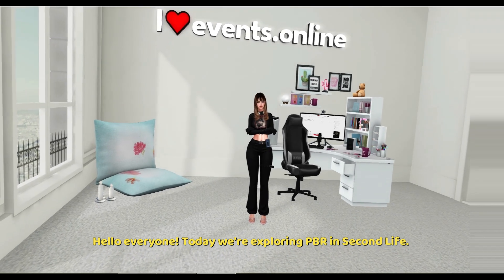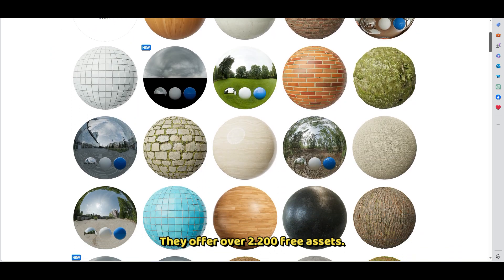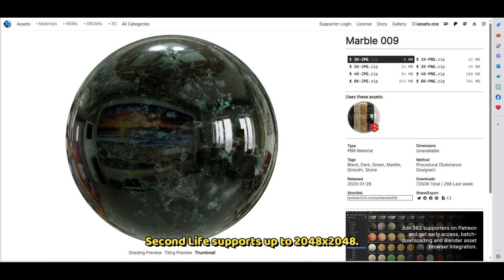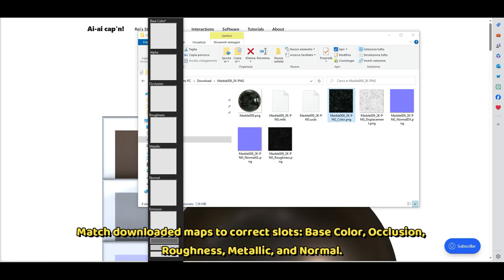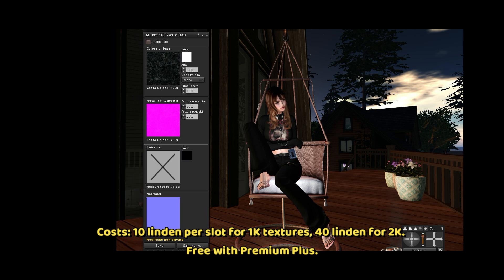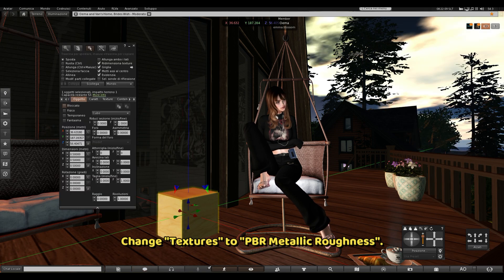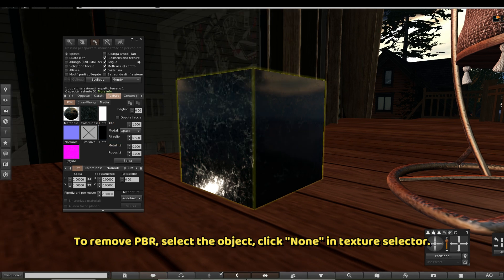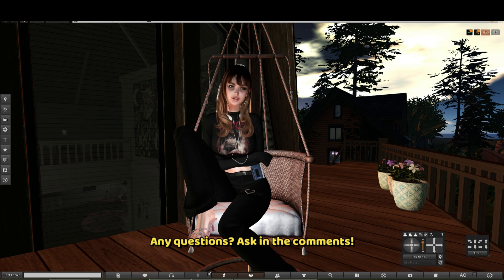How To Upload PBR Materials Into Second Life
In this comprehensive tutorial, we'll guide you through the process of uploading Physically Based Rendering (PBR) materials into Second Life, enhancing the visual quality of your virtual creations.
Whether you're a seasoned content creator or new to Second Life, this tutorial will help you leverage the power of PBR materials to bring your virtual designs to life with enhanced realism and visual appeal.

Explore exciting events and meet new people in Second Life! Just go where the action is.

► READ CAREFULLY: NOBODY IS AUTHORIZED TO DOWNLOAD AND SHARE MY VIDEOS ON THEIR OWN BLOG. RESPECT MY WORK AND DON'T BRING TRAFFIC.

🔔 REALLY WANT TO LOSE THE NEXT VIDEO?